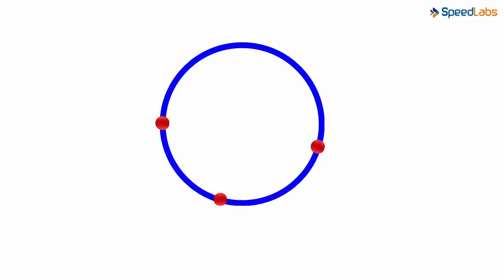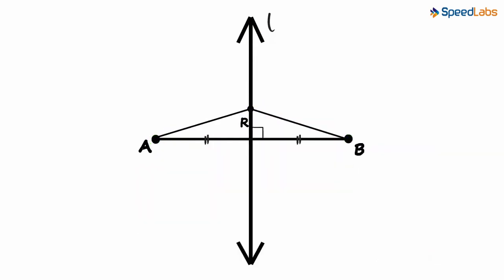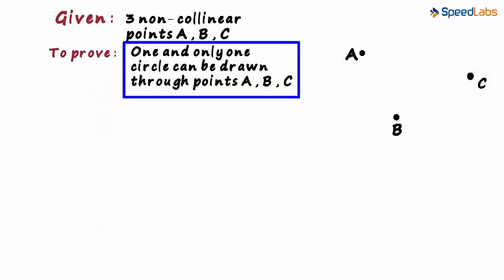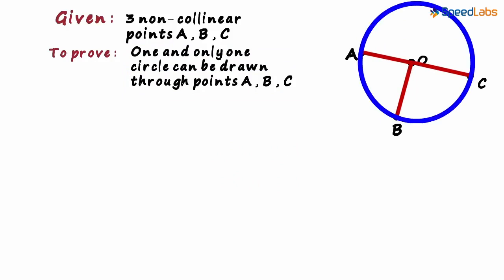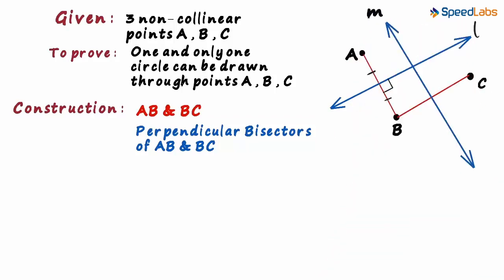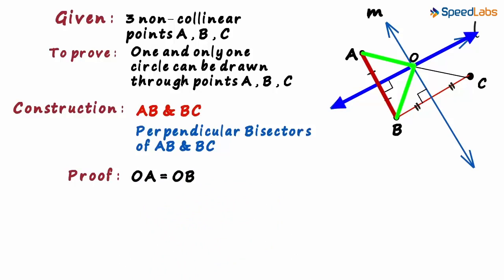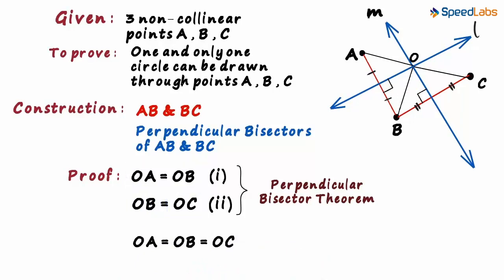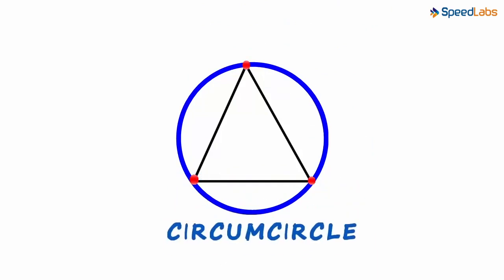Class-10-Maths-Ch-10-Circles-Topic- How do we prove that only one circle can pass through three.....